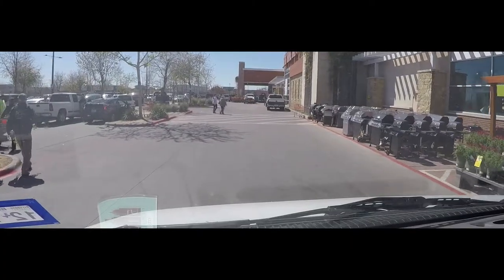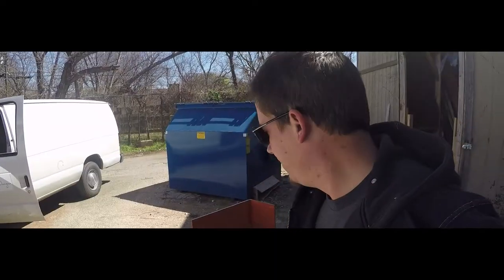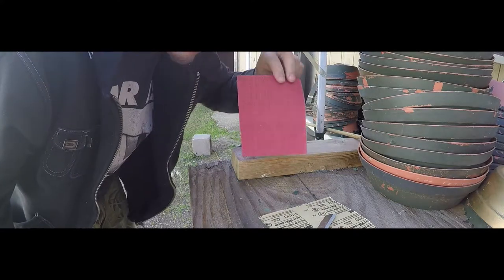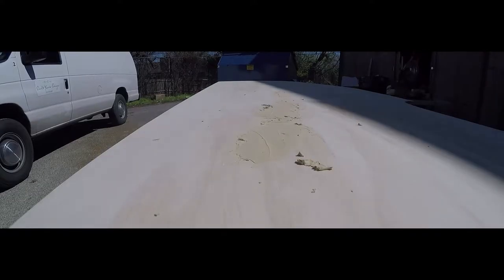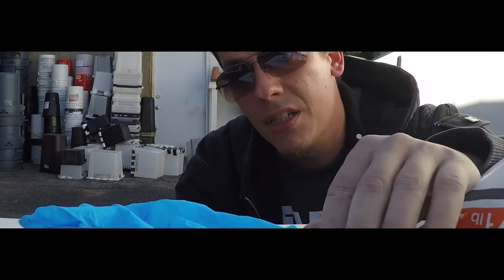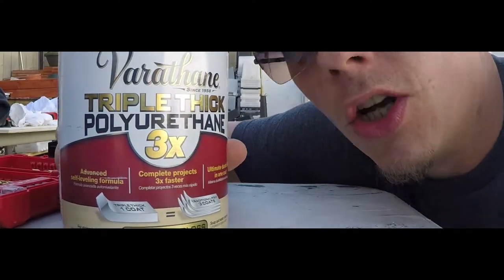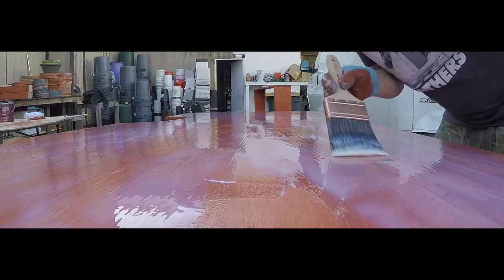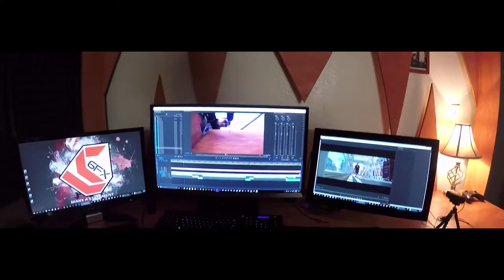Making of the SHARK DESK | NUMBER 1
I've looked at so many options for a large studio desk that I got crazy and made myself one. It was the only way to get it done, so I got it done. Not the best Vlog, but the first. More to come, I swear. ;)